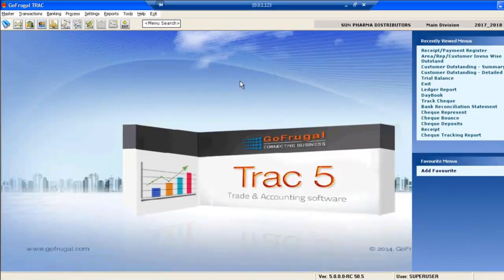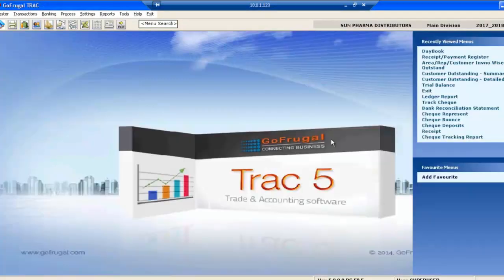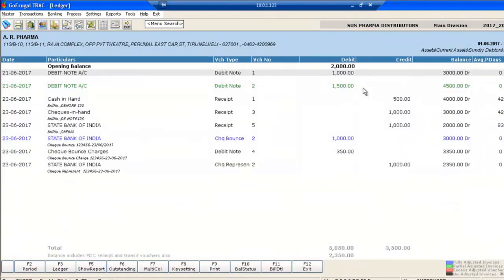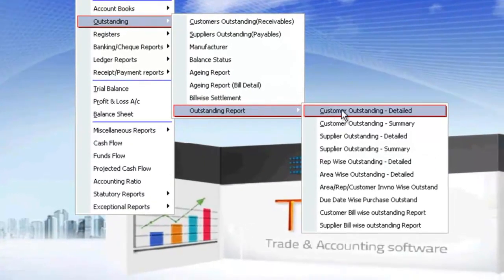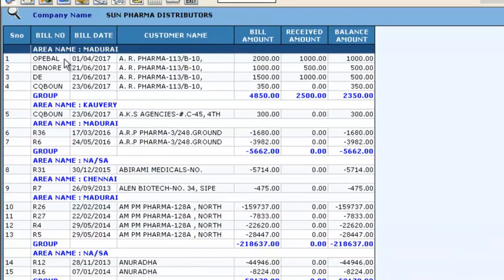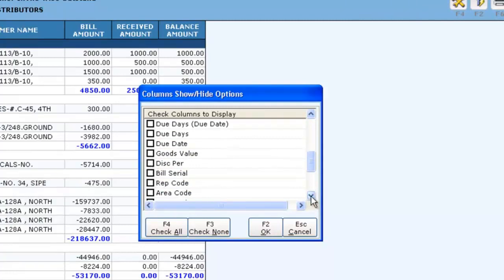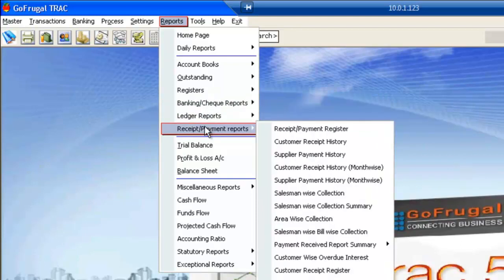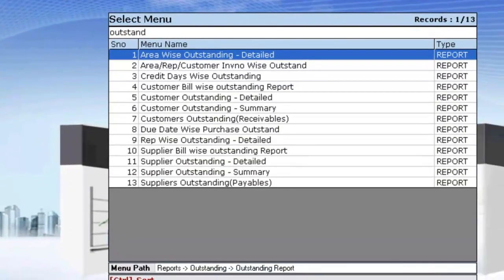Accounts reports | DE 6 Accounts- Access GoFrugal Trac reports | English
Hi, I am Mehala. In this video I will guide you how to access of day to day reports  in DE 6 Accounts, which is a mandatory step to get GST related transaction entries

Download myGoFrugal App. Get all our product updates (GST patch, migration tools etc.,) and product support related to GST here. Link: